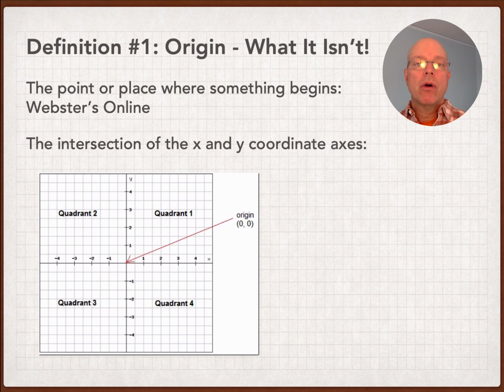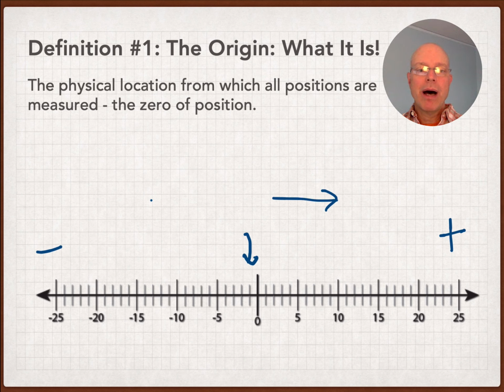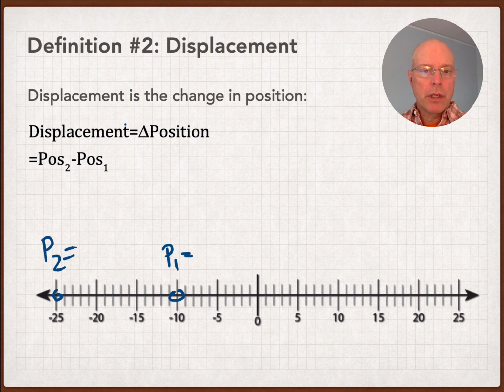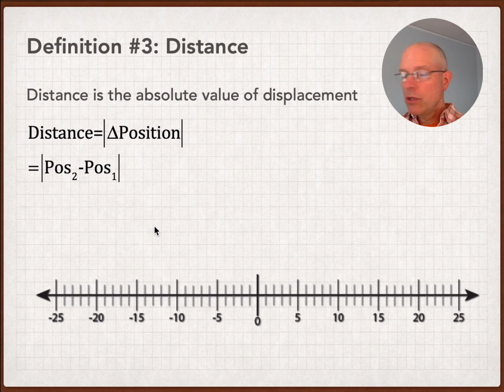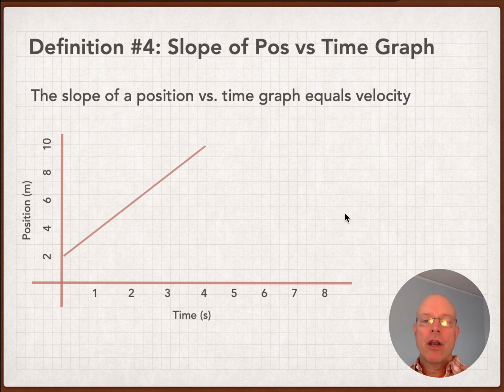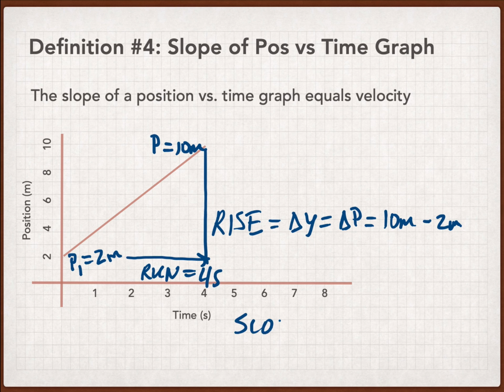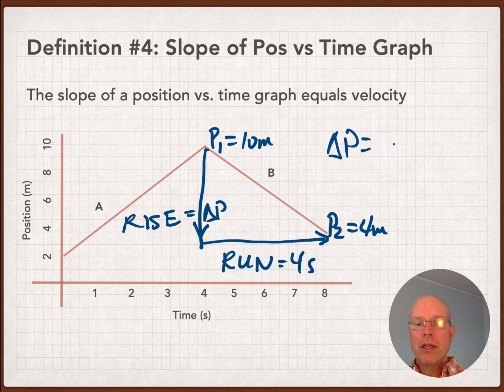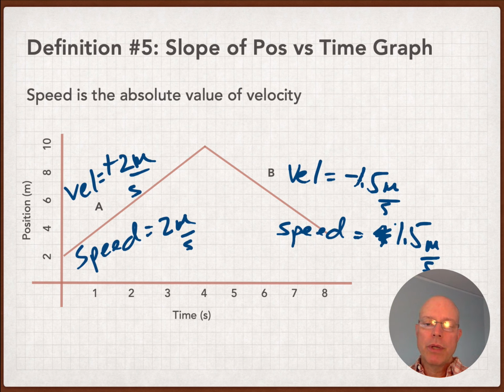Constant Motion Graphing Part1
Key definitions - Distance, Displacement, Origin, Velocity and Speed are all discussed.